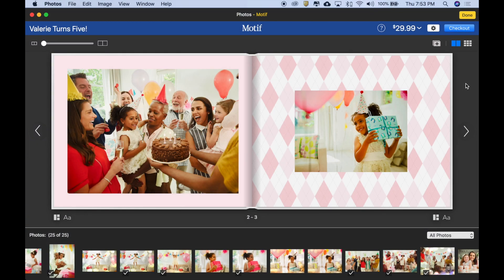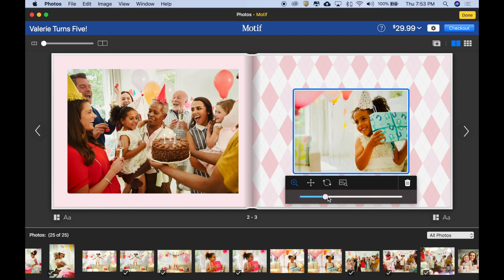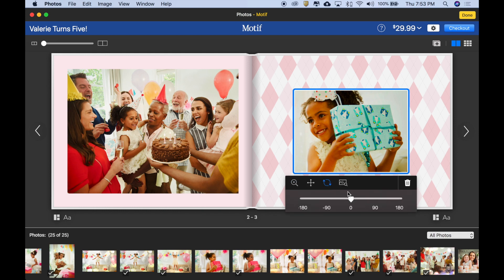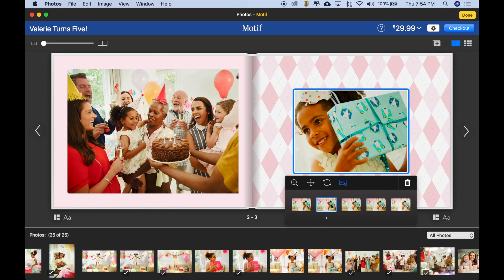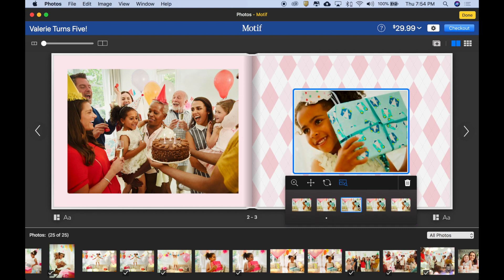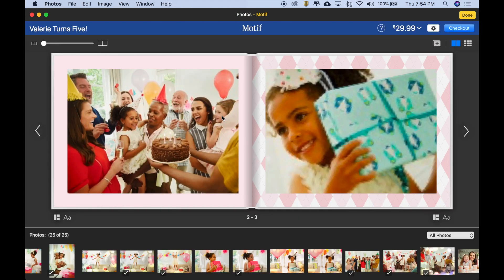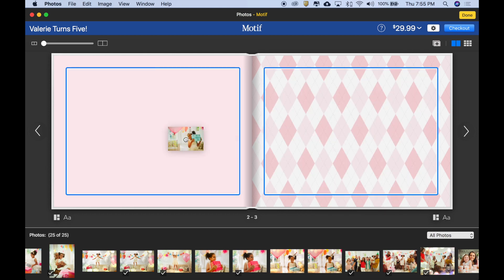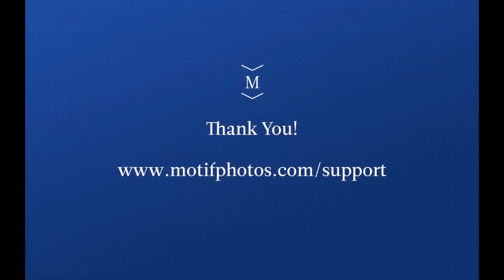Motif – Working with Images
This is a tutorial for Motif about working with images. Motif is a delightfully simple extension for Photos on macOS that helps create beautifully curated photo books, cards, and calendars. Your best memories just got better.